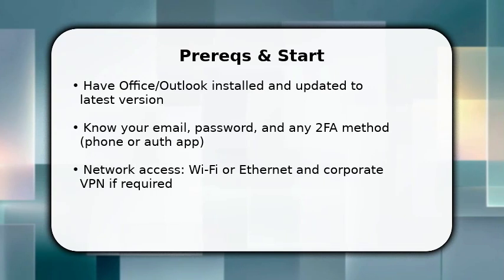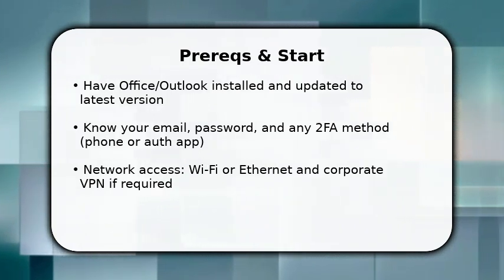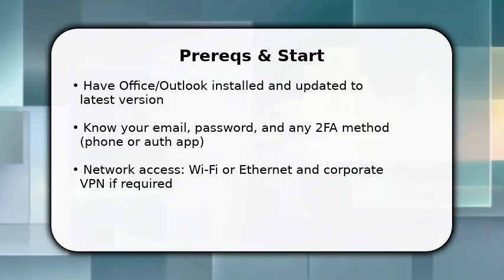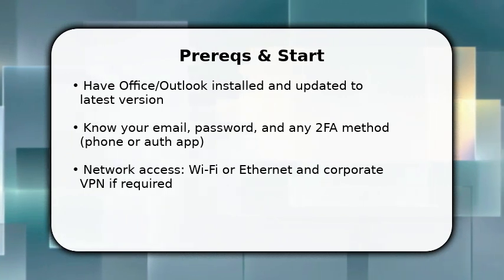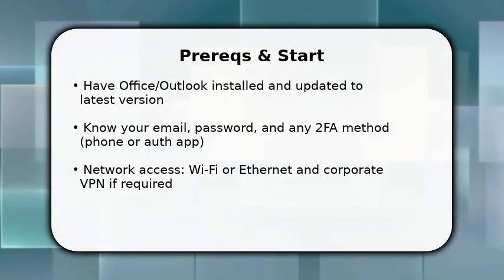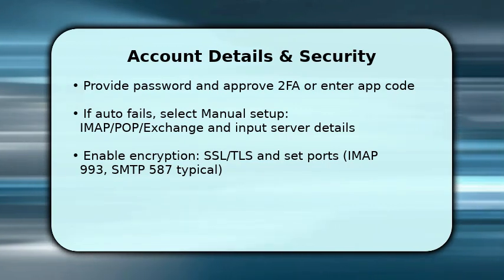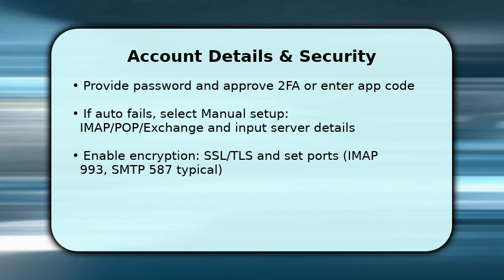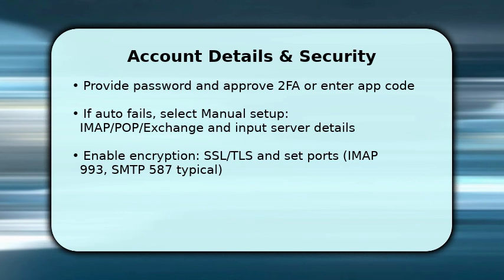How to Set Up Your Outlook Email - Step by Step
Learn the step-by extricate process of setting up your Outlook email with our comprehensive guide. From signing in to personalizing settings, discover how easy it is to configure and use this essential tool for communication.

Outlook Email Setup, Configure Outlook Account, Sign Into Outlook, Email Personalization Settings, Step-by-step Guide on Setting Up Your Mailbox in Outlook, How To Use Microsoft's Email Client, Setup and Customize Outlook for First Time Users, Outlook Signup Process Explained, Getting Started with Office 365 Email Setup, Mastering the Basics of Using Outlook